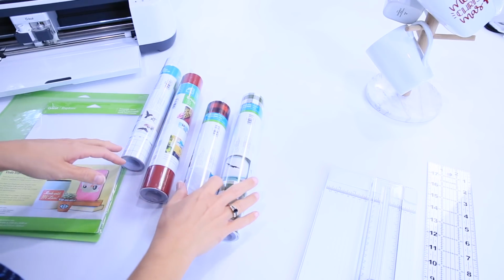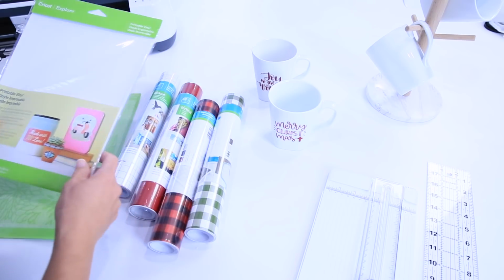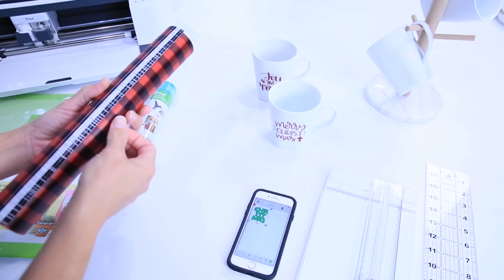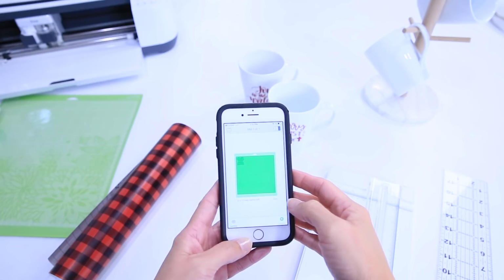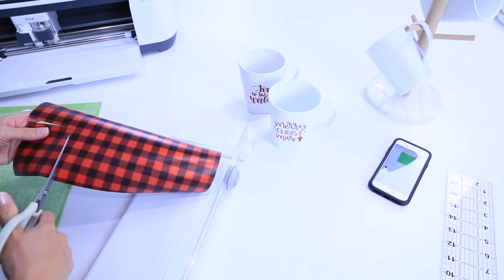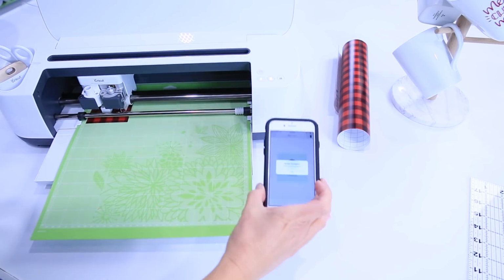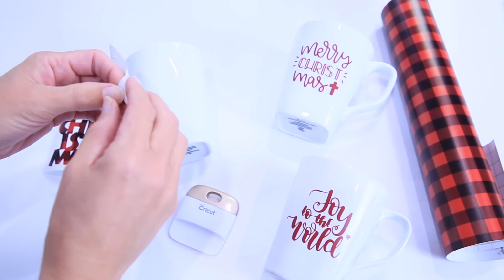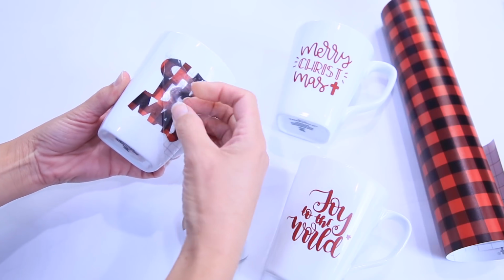How To Make Vinyl Mugs With Cricut Maker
Let's make Christmas mugs, or any occasion mugs, with the Cricut Maker and vinyl! In this video I'll show you how easy it is to cut and transfer vinyl to make darling DIY coffee mugs that you and your guests will adore!

These are also great Christmas coffee mug gift ideas! Fill them with candies or a gift card and wrap up the perfect holiday gift! 😍

They pay me for bringing you to them and I use it to keep the craft room stocked and the coffee pot working! Don’t worry. All content, ideas, photography and opinions are that of my own and I’d have it no other way! 💕

✂ FREE CUTS & PRINTABLES
Get free cut files each week right to your inbox! I'll also share holiday printables, craft deals and lots of inspiration!